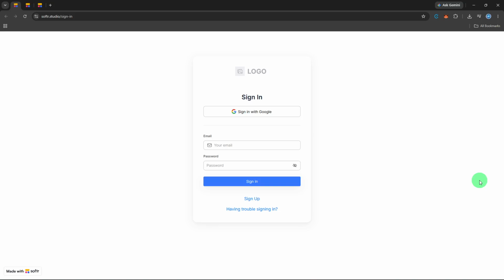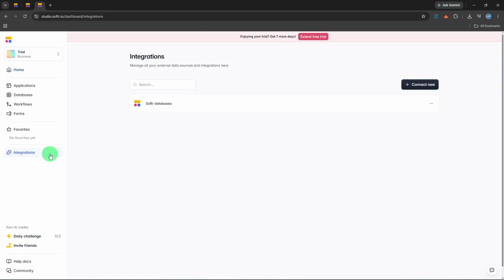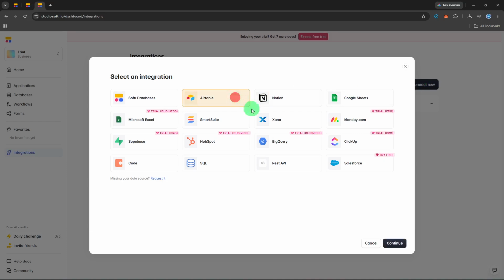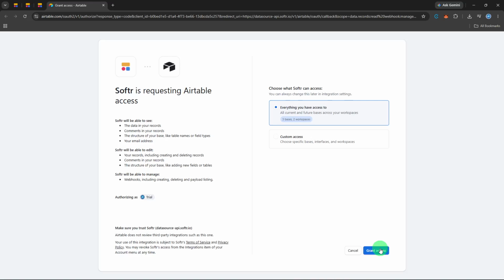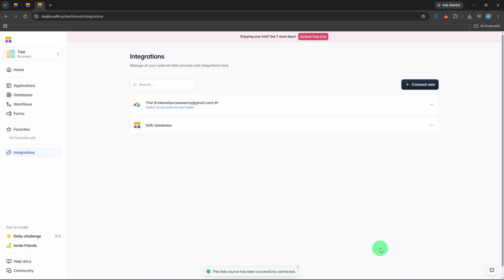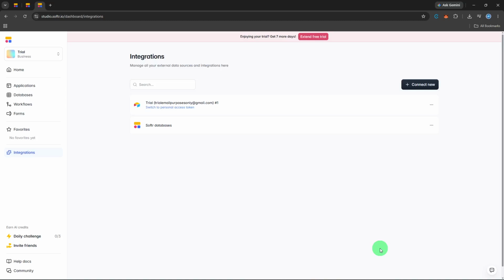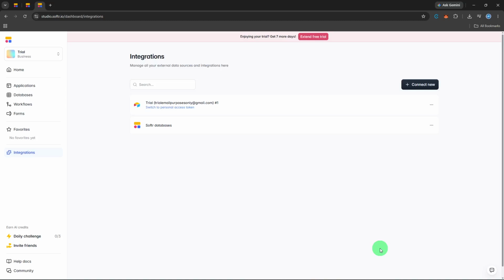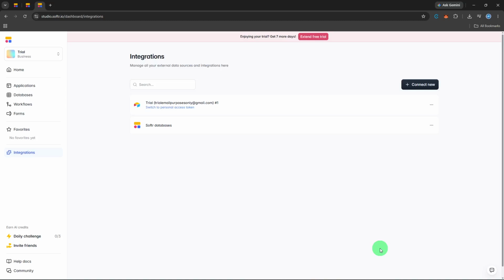How To Connect Airtable To Softr [Expert-Backed]